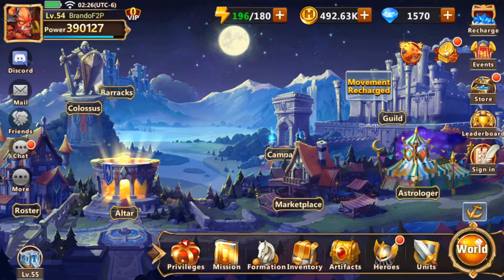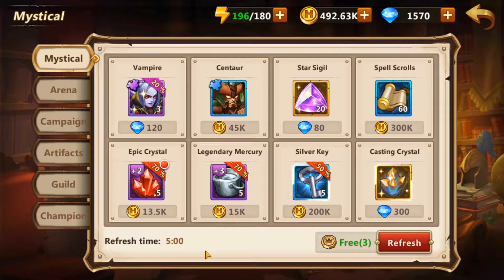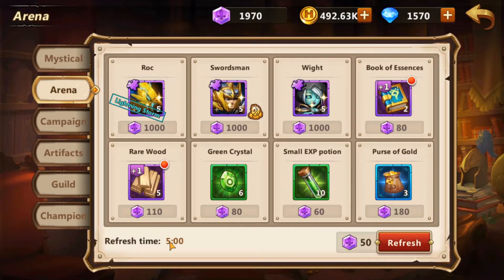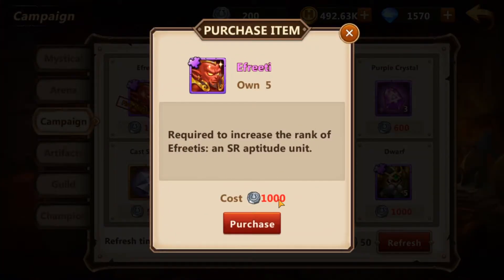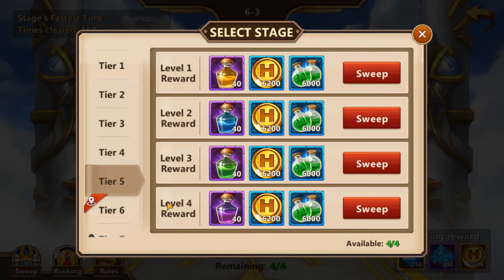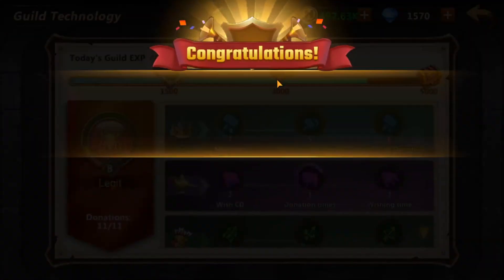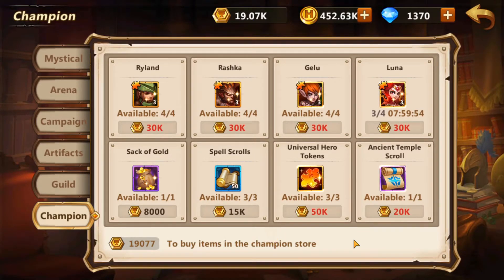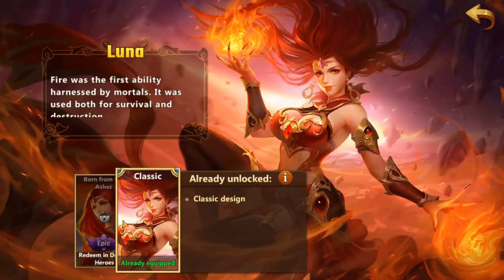MMH: Era of Chaos - The Market Place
Back with a New MMH Era of Chaos video showcasing the Market Place!

The Classic saga returns as an epic Army Battle Strategic RPG!

Journey back to Might & Magic Heroes III’s Erathia and join Queen Catherine Ironfist on a quest to restore the Kingdom of Erathia ravaged by war. Summon legendary heroes, assemble massive armies of mythical creatures, mighty knights and powerful spellcasters, and use strategy and magic to prevail in battle.

• Explore a massive world, gather warriors, creatures, resources, treasures, artifacts, and glory.

• Lead massive armies into real-time ranged and siege battles. Choose the best formation ahead of battle and use your hero spells and powers to turn the tide in your favor.

• Control iconic heroes from classic Heroes of Might & Magic factions, each with their unique powers, weapons and artifacts.

• Join a guild and fight alongside friends and other players from all around the globe. Rush enemies castles and expand your empire in epic online PVP battles. Explore the clan quest to clash creatures and collect resources.

• Collect, train and upgrade dozen classic 40+ dreadful troops and creatures: Knights, griffins, archangels, dragons, golems and many more.

• Test your army’s strength and battle strategies against other players with both asynchronous and real time PvP modes.

• Rediscover beloved heroes and foes, creatures and environments, reinvented in all-new colorful, anime-inspired 2D art style.
ESRB rating: Teen